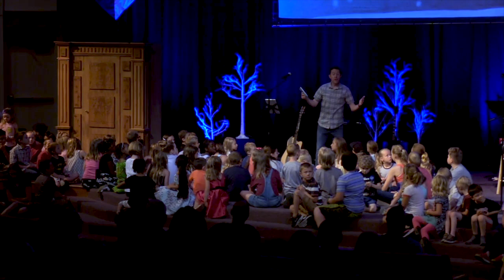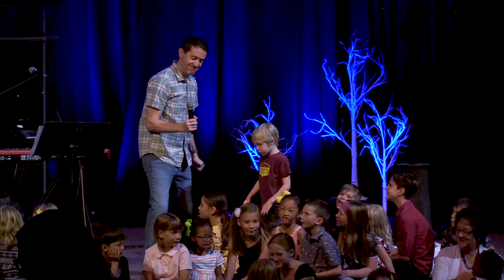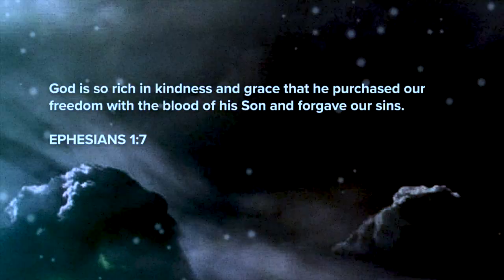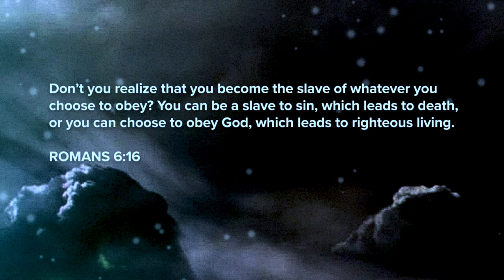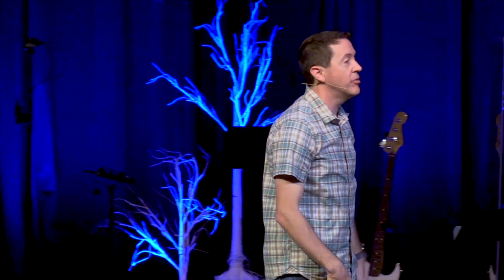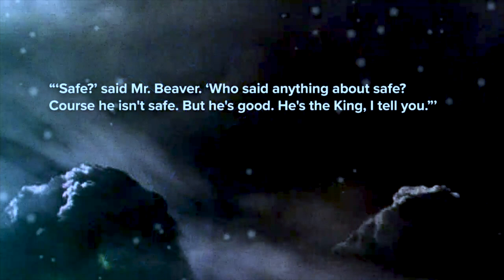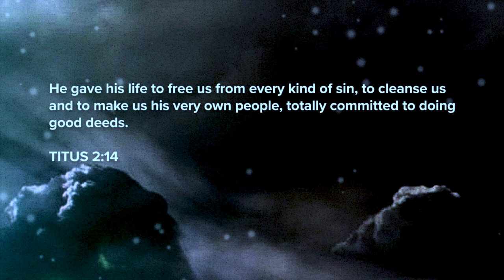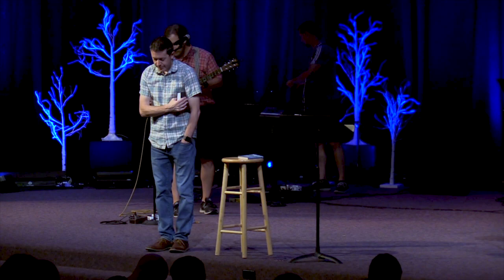Family Gathers 2019: The Chronicles of Narnia - “The Lion, The Witch, and the Wardrobe”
Series: Family Gathers 2019: The Chronicles of Narnia
Message: “The Lion, The Witch, and the Wardrobe”
Speaker: Brian Condello
Date: August 4, 2019
Reference: Romans